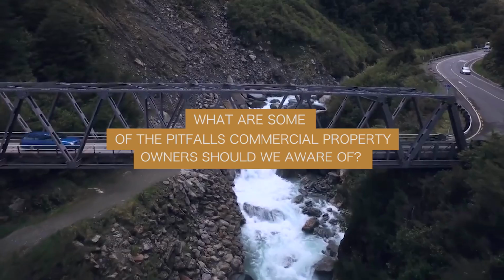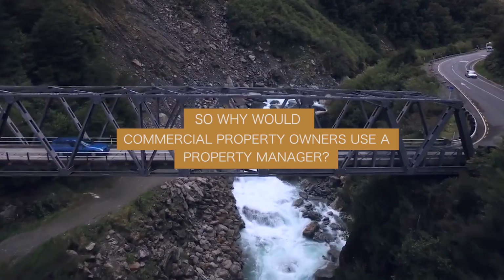Should You Pay a Commercial Property Manager?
This week we interview Ashton Geissler from Argyle Asset Management.

We discussed how you can be more effective when managing your own property, what property managers actually do and why commercial property owners should consider using a professional property manager.